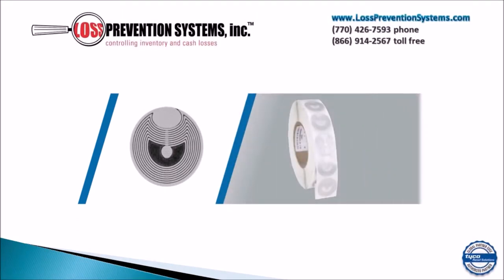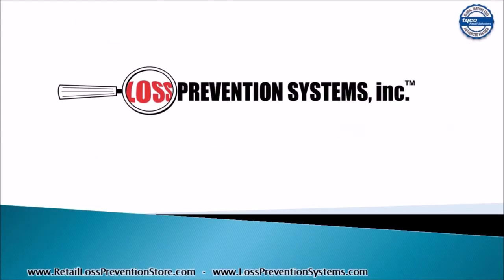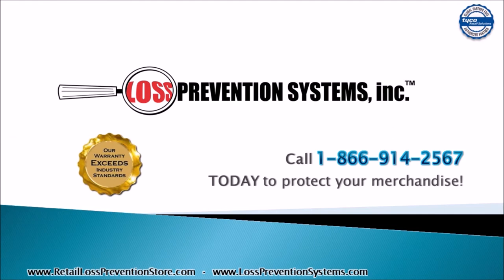RF Label Summary - Loss Prevention Systems 33mm RF Label, Checkpoint Compatible EP2933 Label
– The 33mm RF Label is a Checkpoint Compatible EP2933 Label made by Sensormatic.  Loss Prevention Systems is a partner with Sensormatic to help you get the labels you need to reduce retail shoplifting and improve your profits.